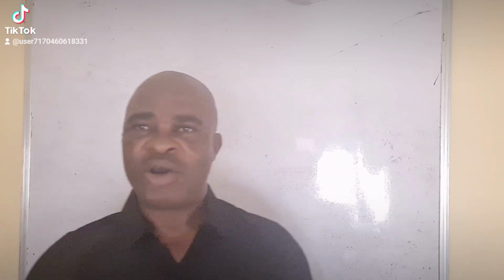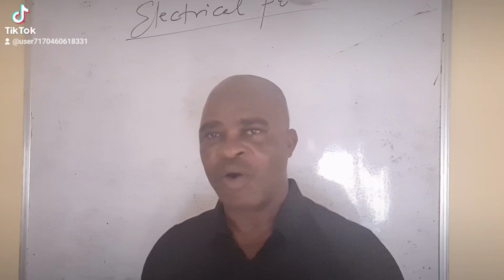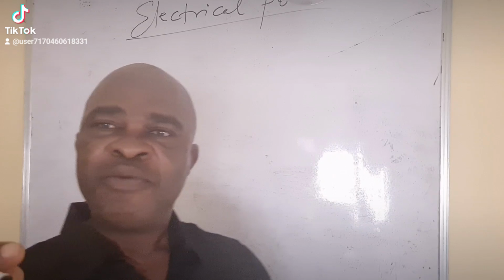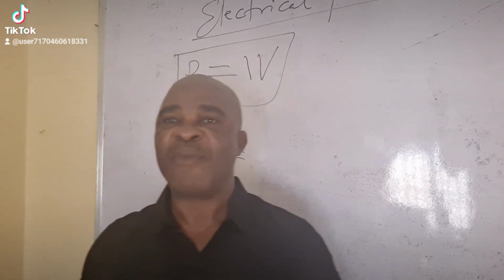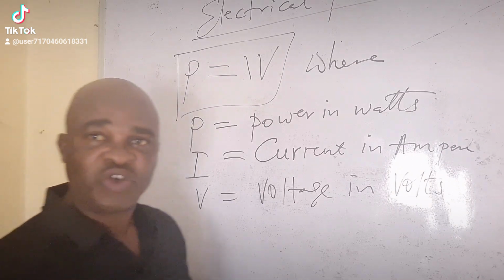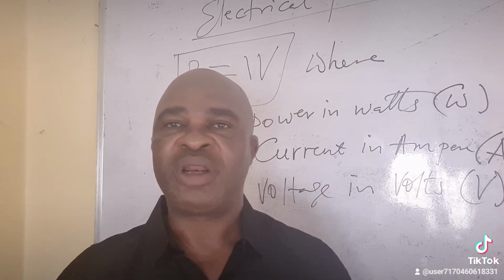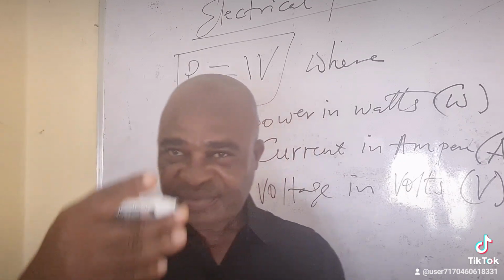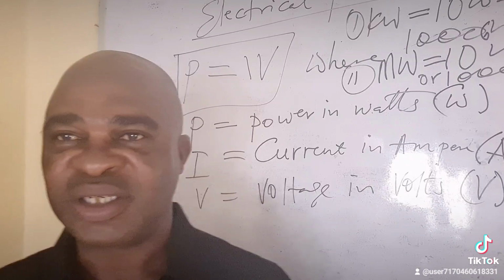electrical power definitions #